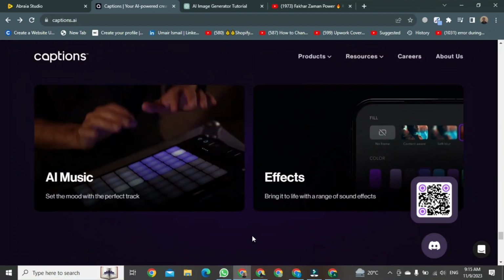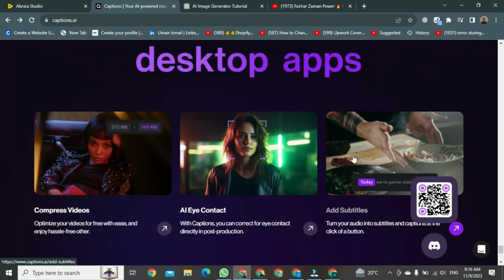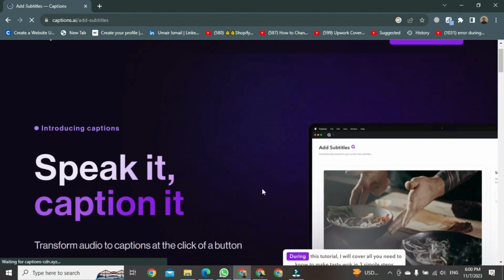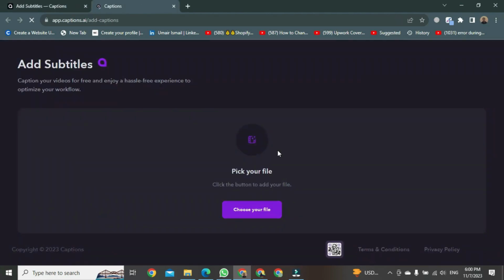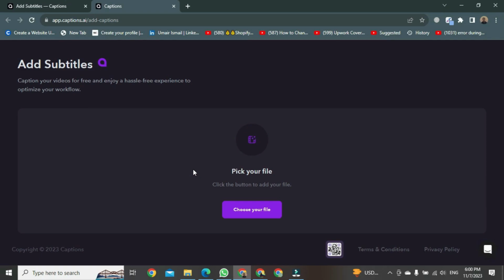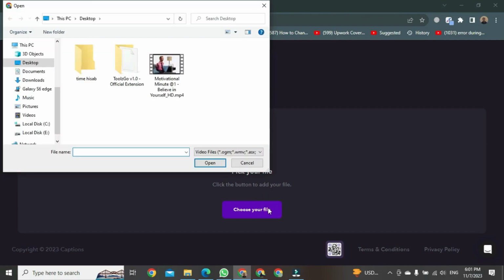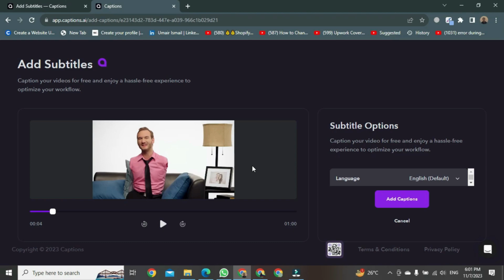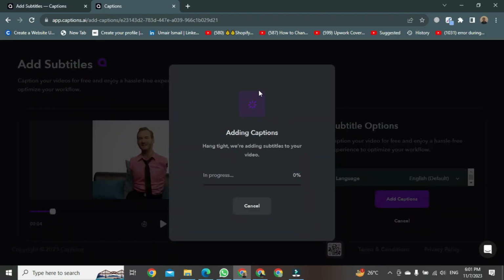How To Add Subtitles/Captions To a Video Using AI | How To Add Subtitles To a Video By AI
🎬 Elevate Your Videos: Add Subtitles Using AI! 🤖

Unlock the power of artificial intelligence to enhance your video content! In this tutorial, we'll walk you through the process of adding subtitles or captions to your videos using AI. Say goodbye to manual transcription and hello to a more efficient and accurate way of making your videos accessible to a wider audience.

Enhance the viewer experience and reach a broader audience with AI-generated subtitles.